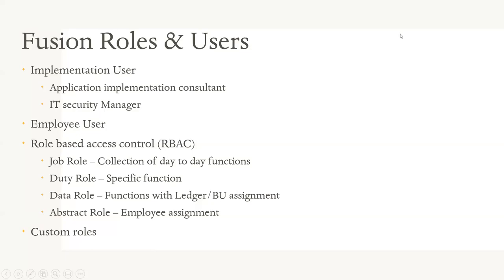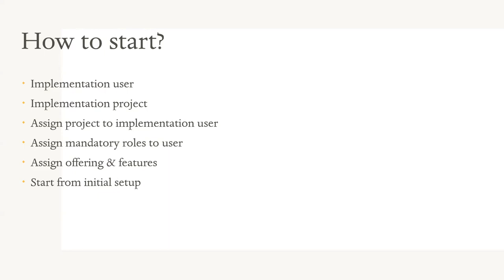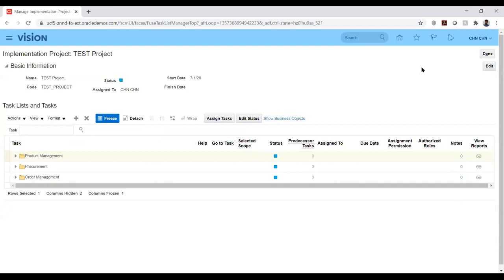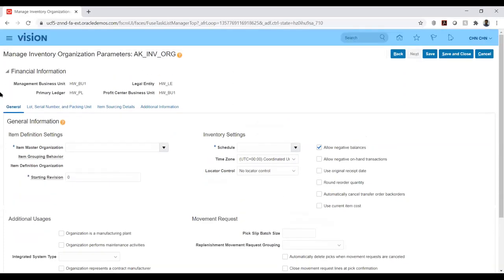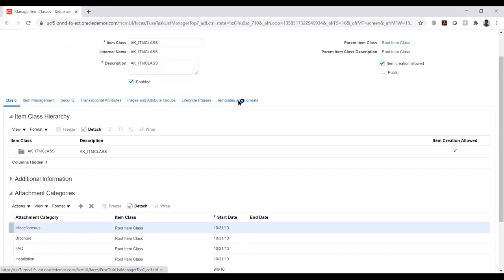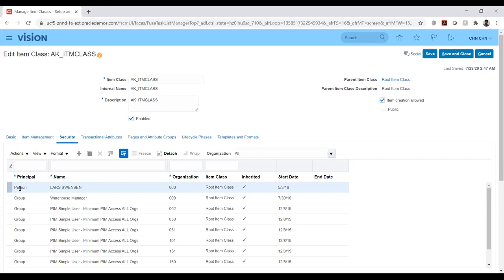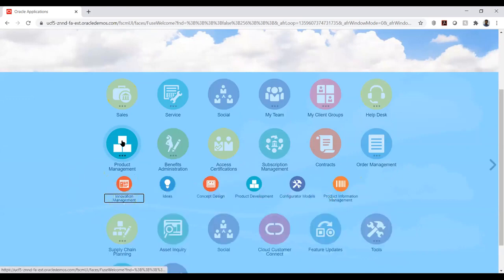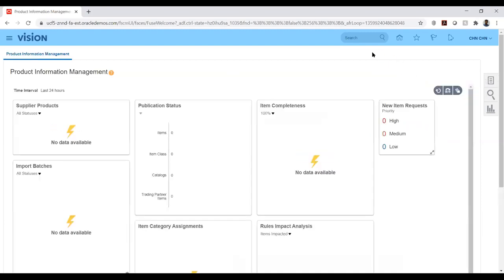Oracle Fusion - SCM part 2